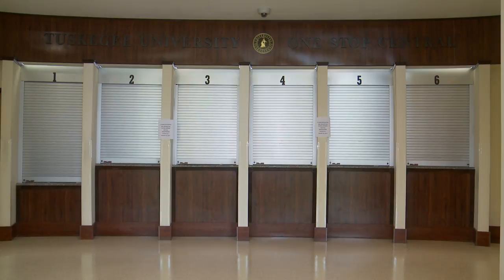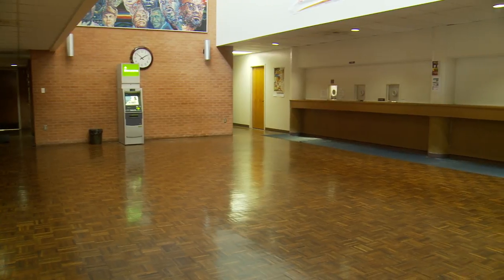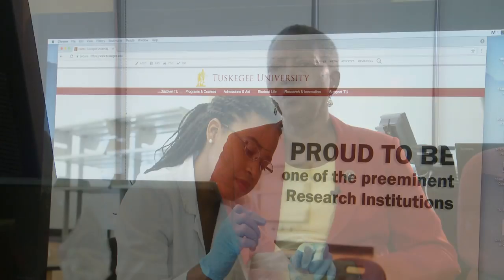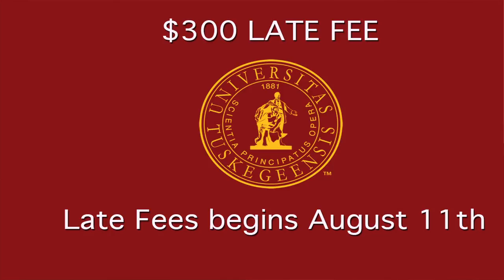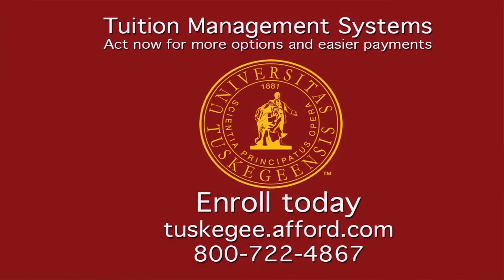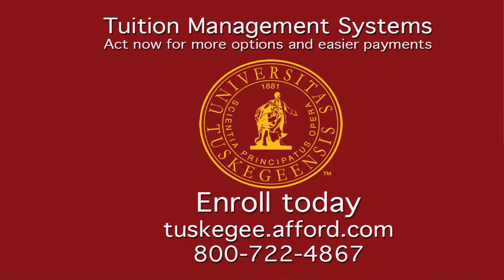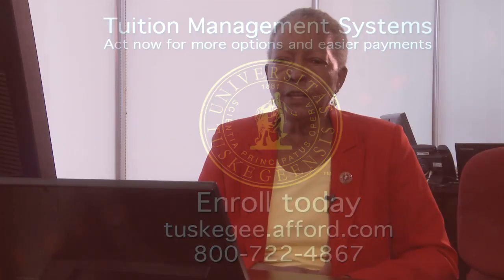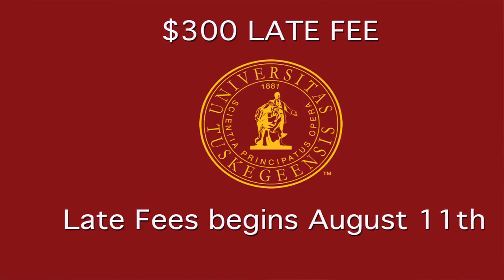Bursar Registration 2018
Bursar-Barbara Chisholm, explains what Financially Cleared means.